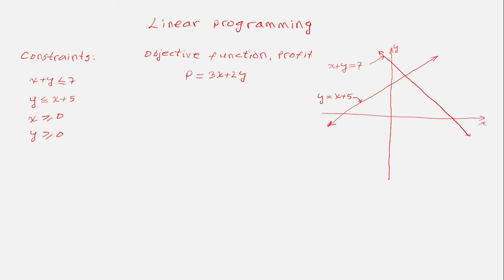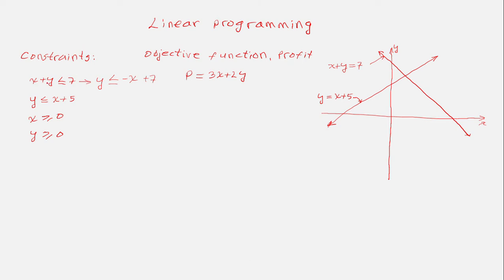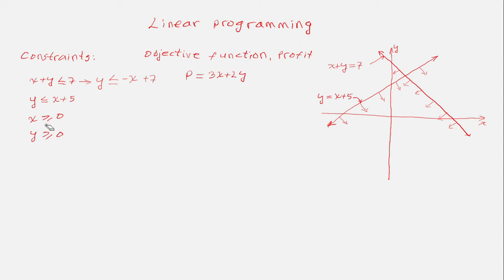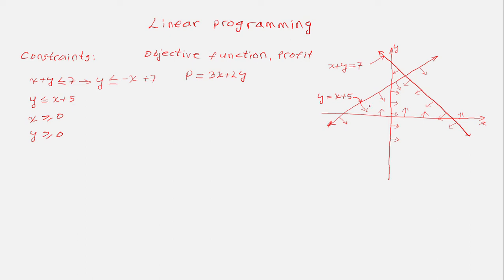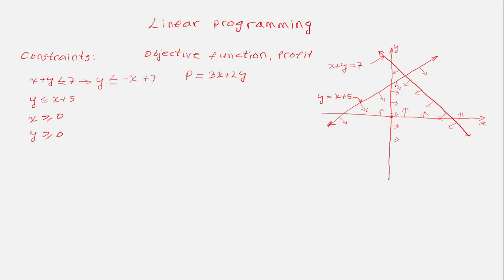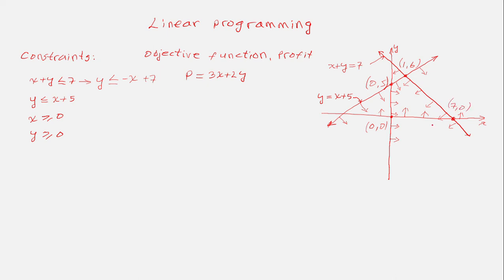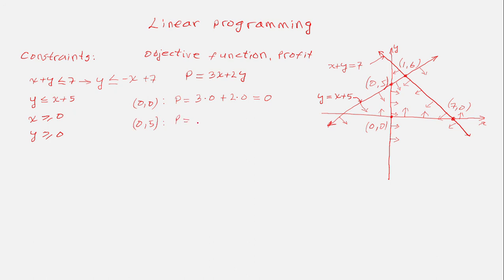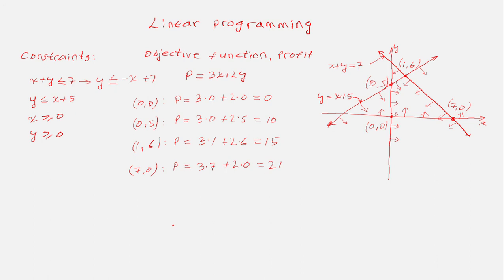Linear Programming #1, Finding Max Profit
Finding maximum (or minimum) within given constraints. In this case we are finding a max, which is the highest value calculated for the objective function. Minimum would be the lowest value calculated for the objective function (0 in this case).